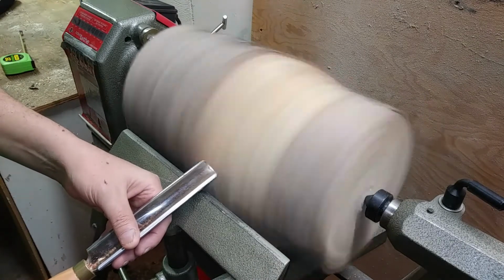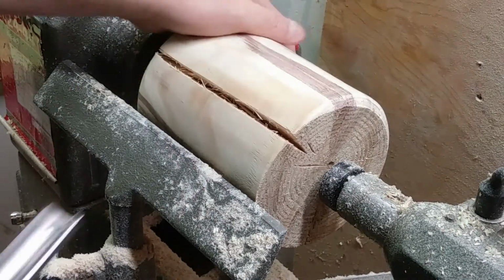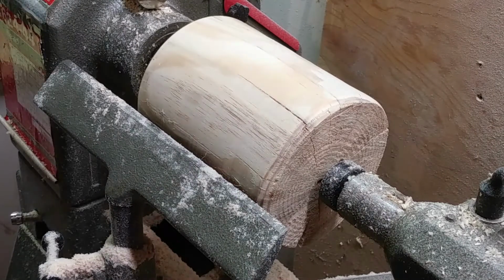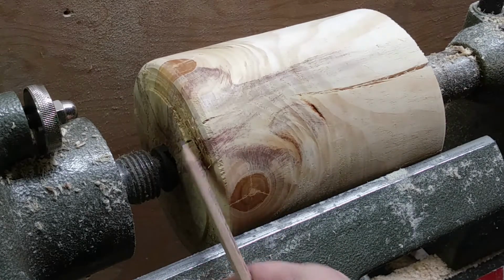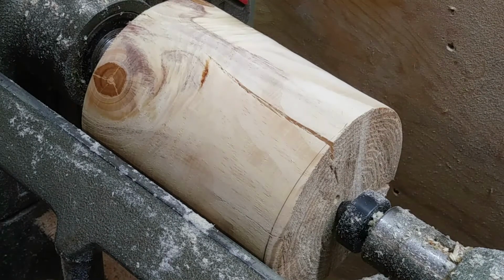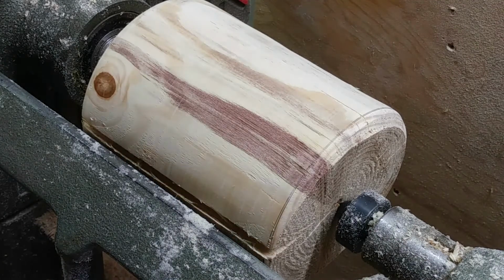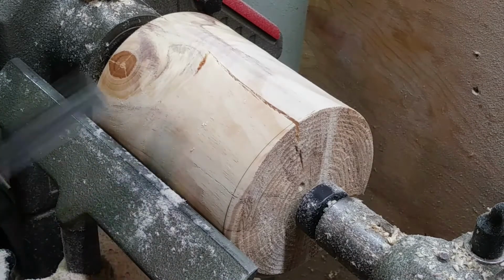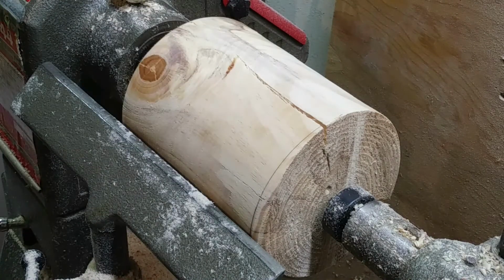Roughing it Lessons Learned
A video of the lessons I learned from practicing with a roughing gouge on red pine wood.